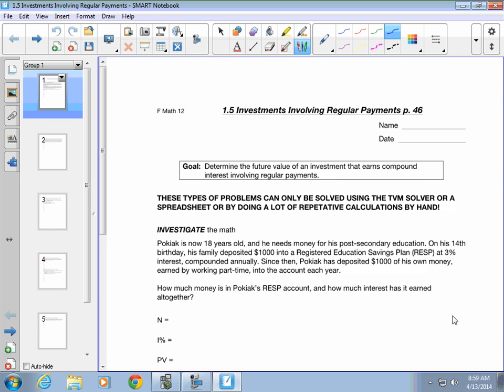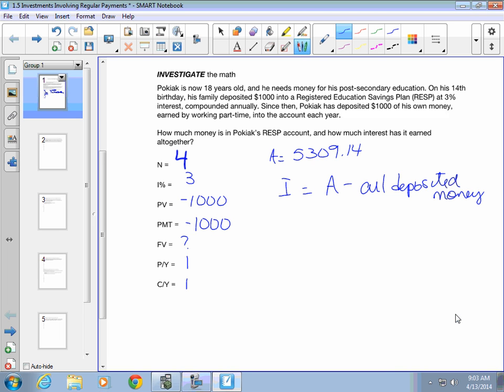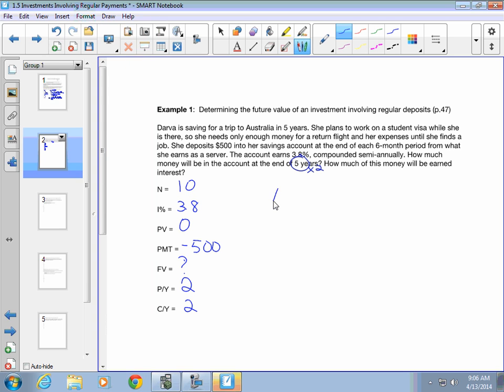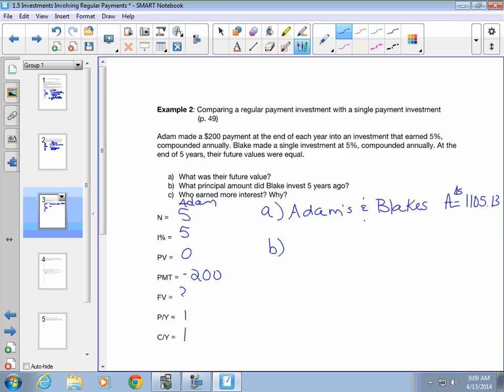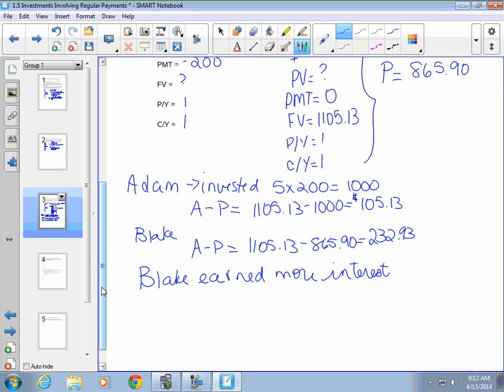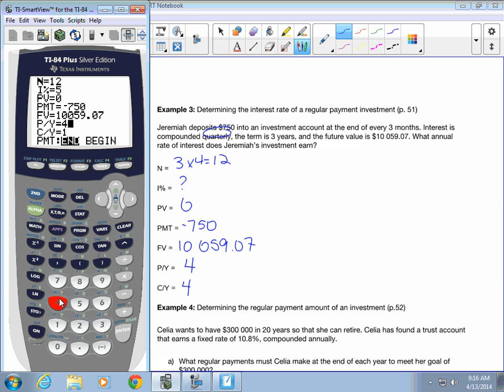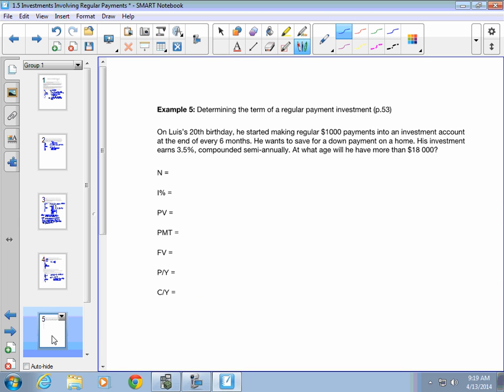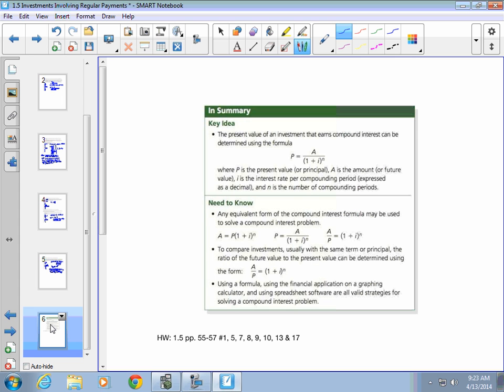FDN30 1 5 Investment with Regular Payments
How to calculate rate of return on investment with regular payments being made